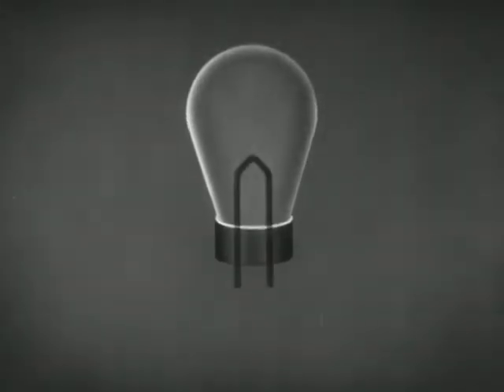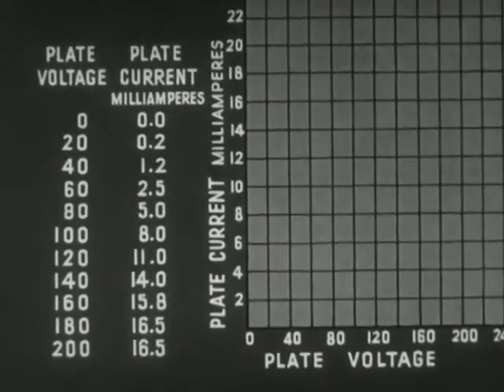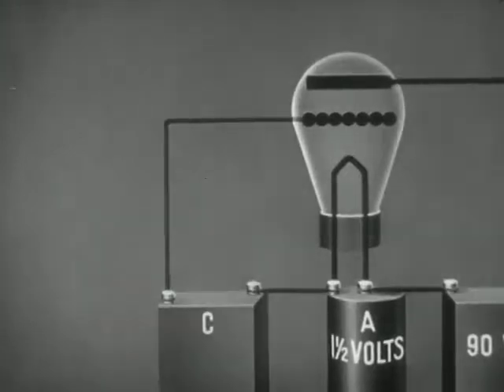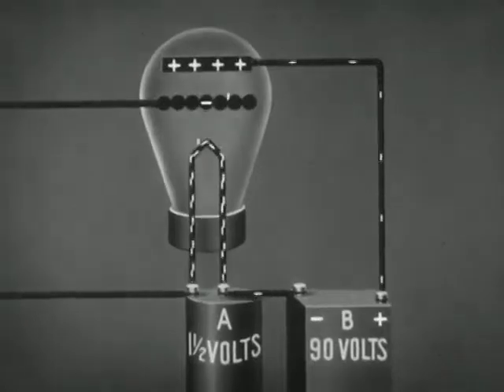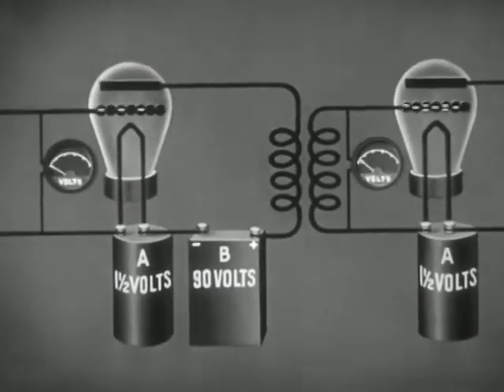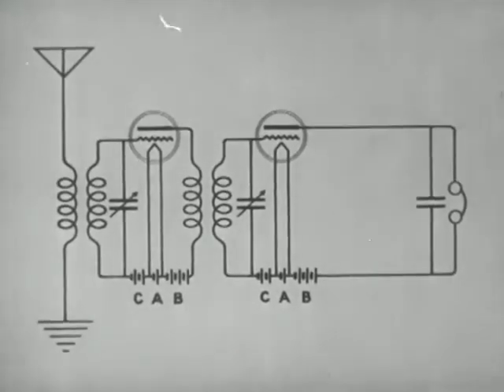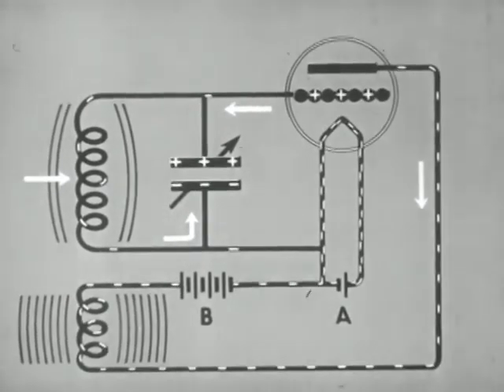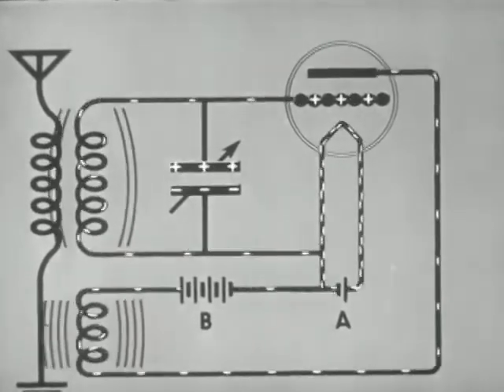The Vacuum Tube In Radio 2 - cpma comunidades net